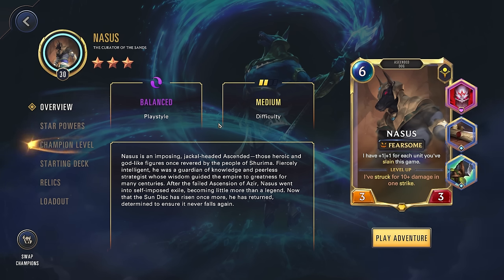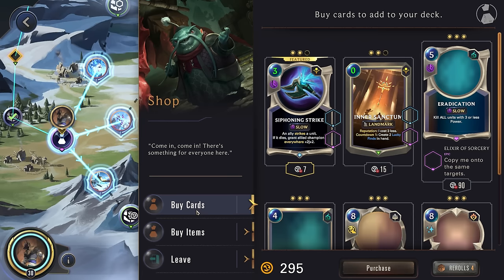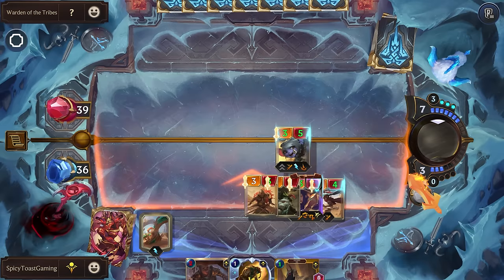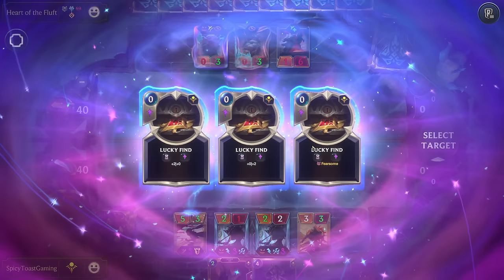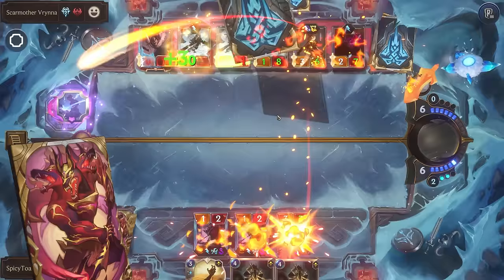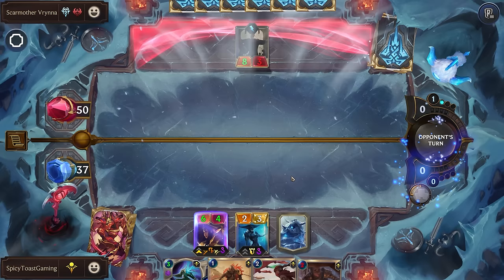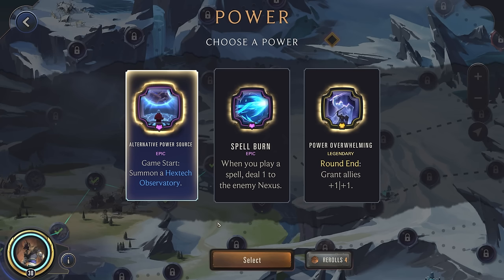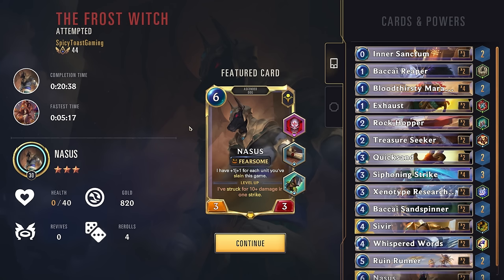Nasus vs Lissandra | Path of Champions